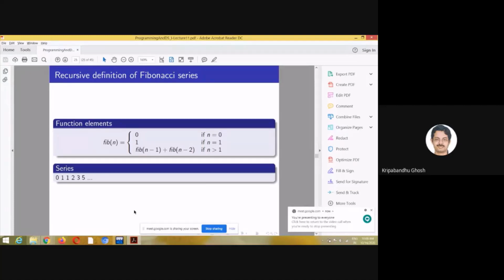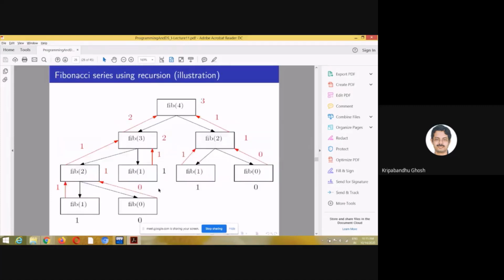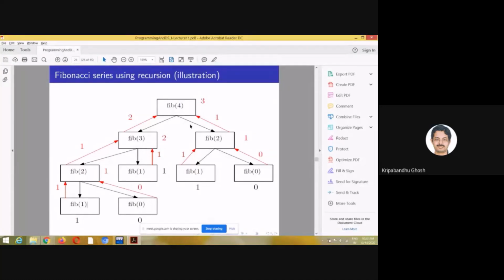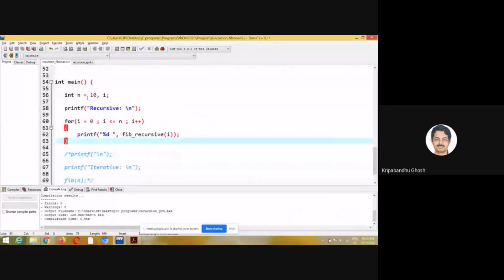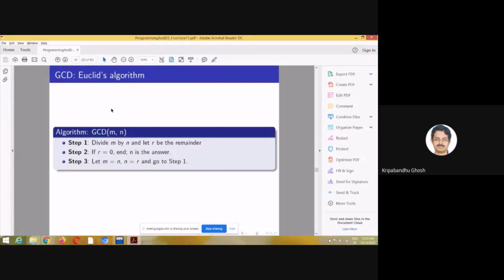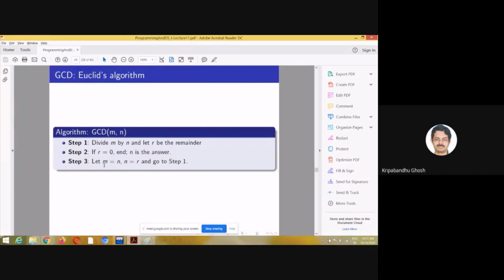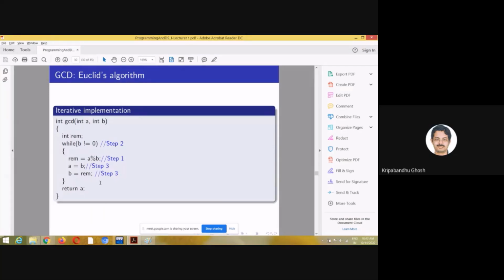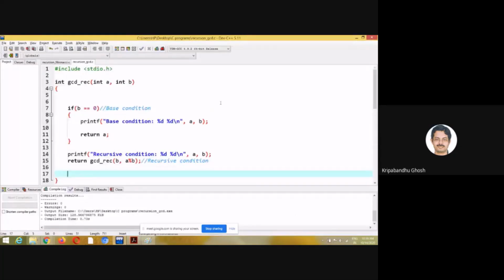Lecture 23 - Programming and Data Structures I.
This is the twenty-third Lecture of our Lecture Series, Programming and Data Structures I.

Instructor: Dr. Kripabandhu Ghosh.

Happy Learning!